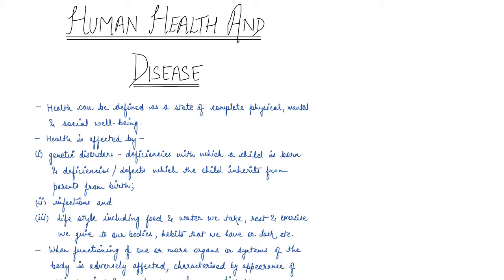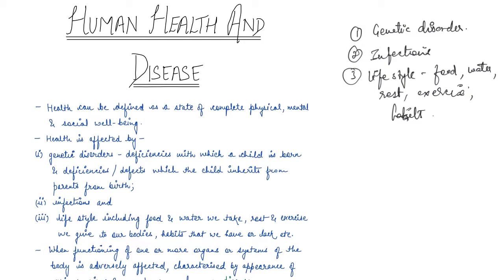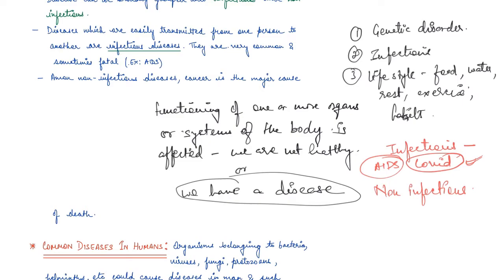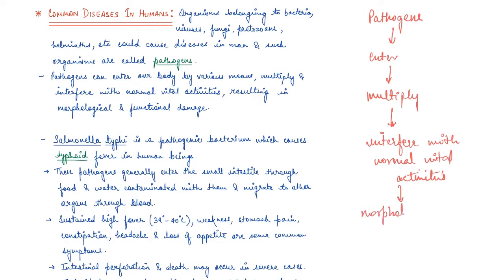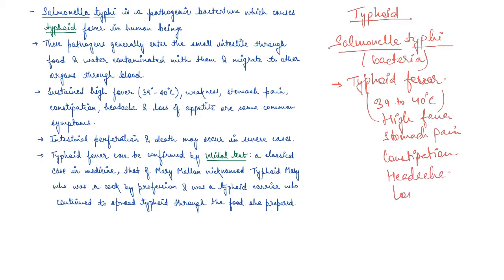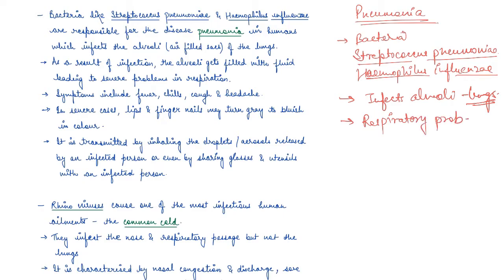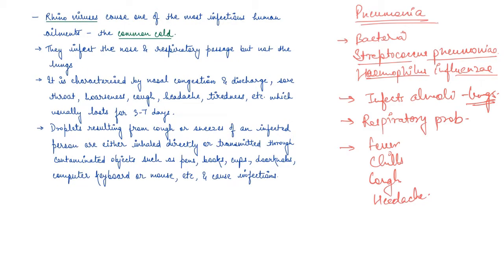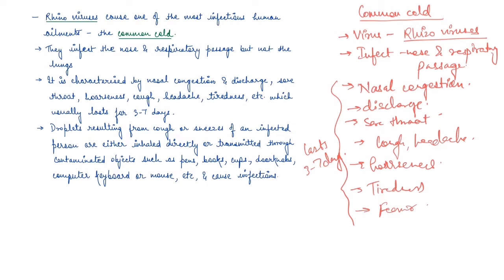Human Disease - Part 1 | Human Health & Disease | One Stop Biology | NCERT | Class 12 | Chapter 8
In this video, we are going to discuss Chapter 8 of NCERT Class 12th - Human Health & Disease, where we will cover -
- Definition of a disease,
- Infectious and Non - infectious Diseases,
- Definition of a pathogen,
- Typhoid,
- Pneumonia, &
- Common Cold

Happy Learning!